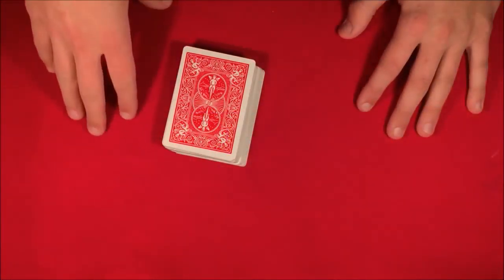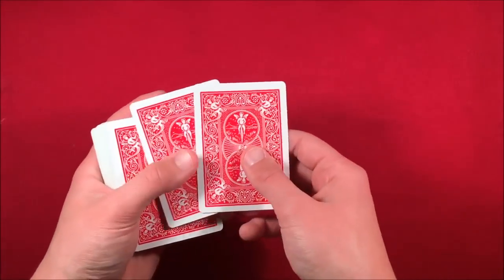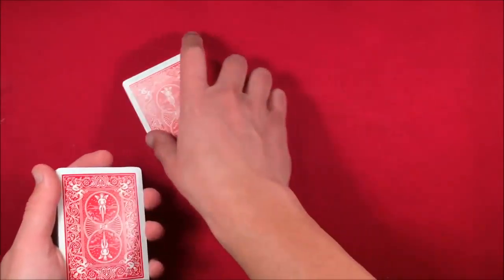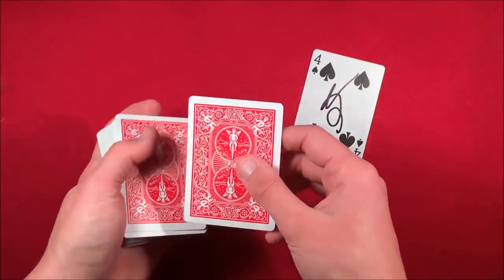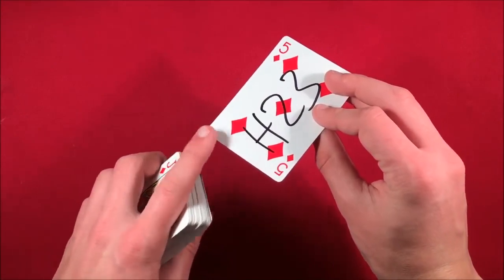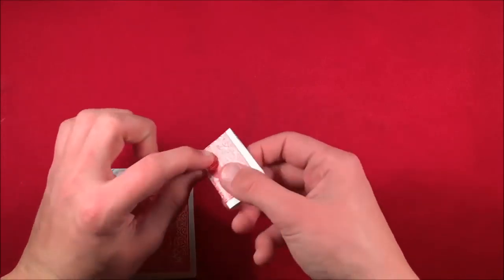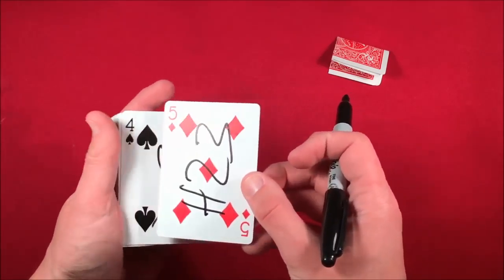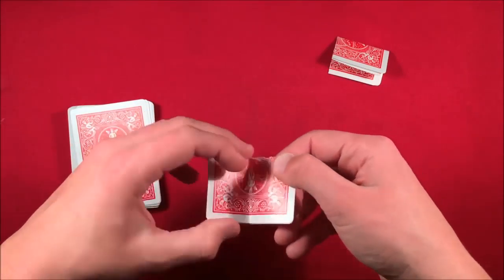AMAZING Viral SIGNED Card Trick REVEALED!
Alright guys, so today I'm showing you a really card trick that went viral on twitter. Its heavily based on "Here then there" so most of you will understand the premise of the trick, all you really do is end up signing both chosen cards. Make sure to watch the performance before hand.